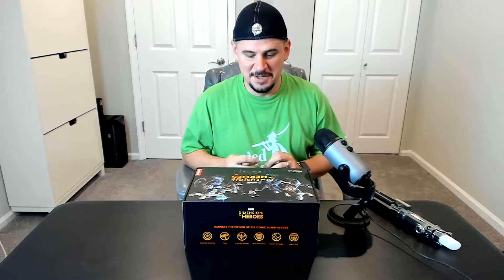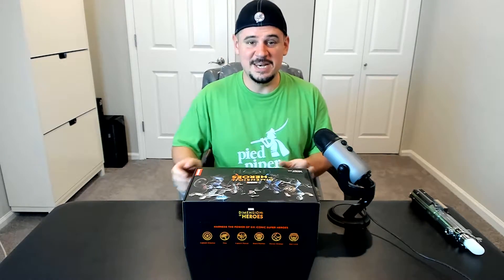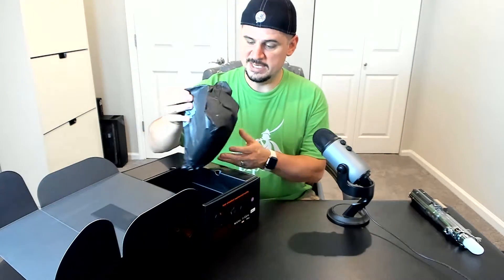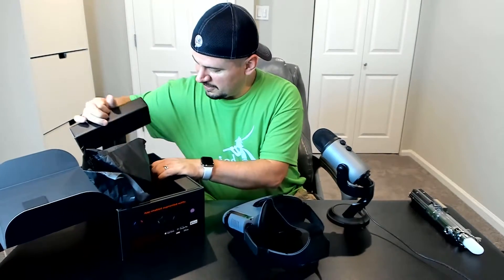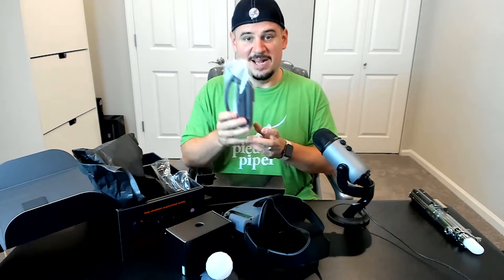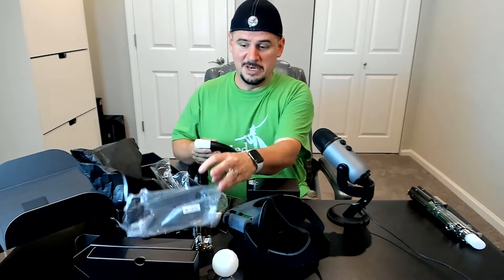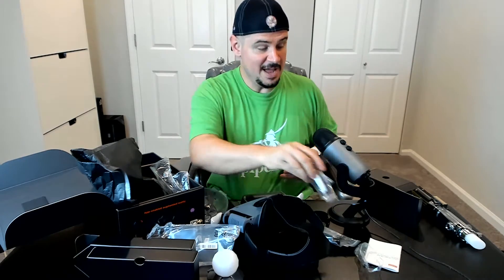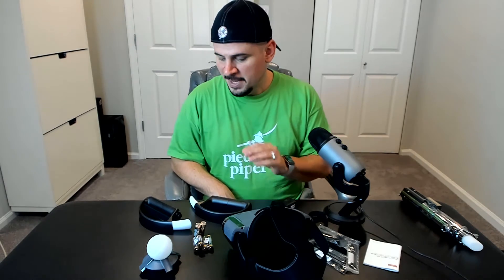Unboxing Lenovo's AR game, Marvel Dimension of Heroes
Lenovo's and Disney's newest augmented reality game is called Marvel Dimension of Heroes, and it's a ton of fun